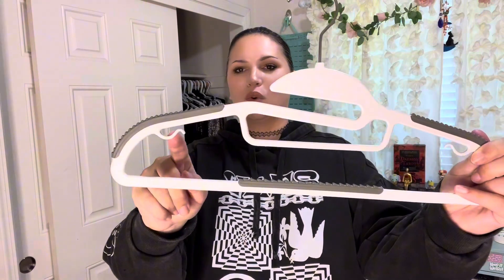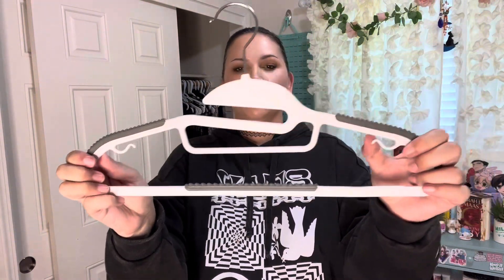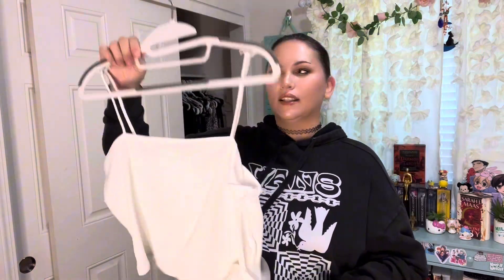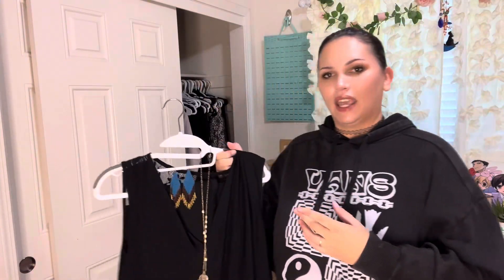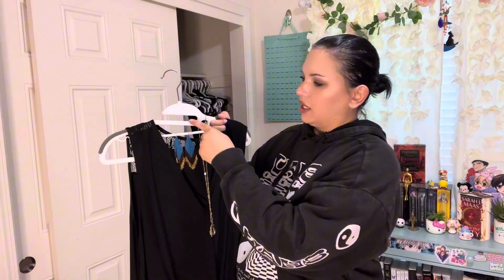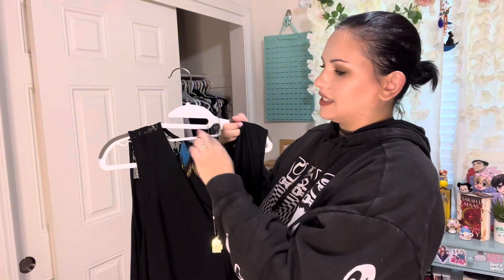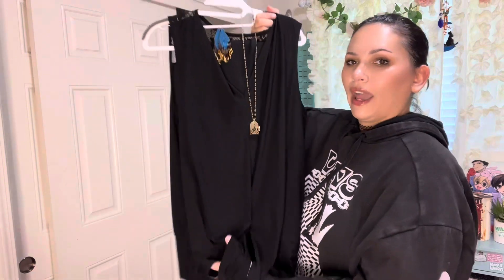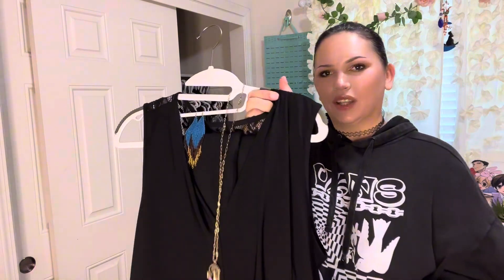amazonfinds TECHMILLY innovative s clothing hangers for closet organization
Amazon fashion
Amazon live
Amazon influencer
Amazon Finds
Amazon Favorites
Amazon Livestreamer
Amazon Fashion
Live Shopping
Amazon Review
Homegoods
home finds
Home gadgets
Kitchen gadgets
Amazon gadgets
Home hack
Kitchen hacks
Home Tips
Kitchen Tips
Amazon haul